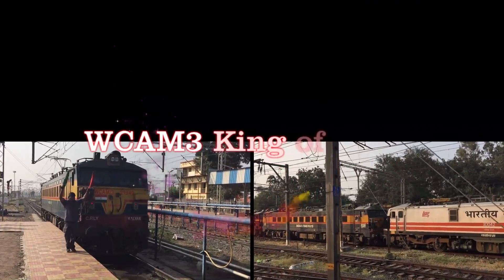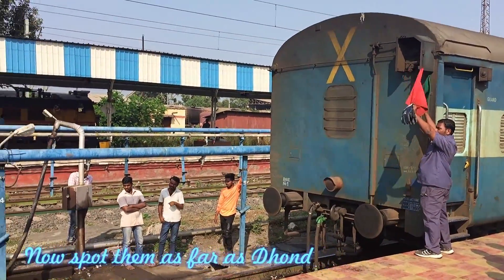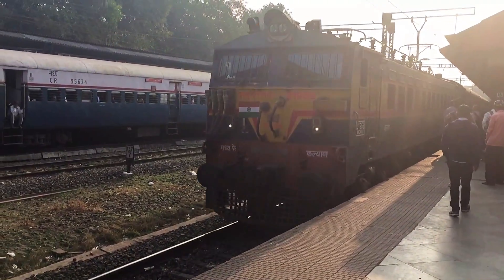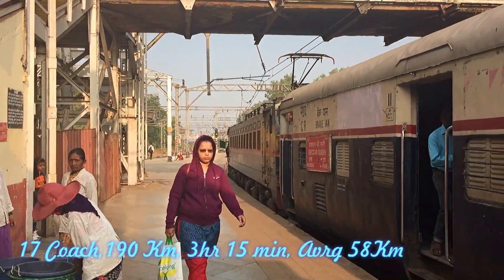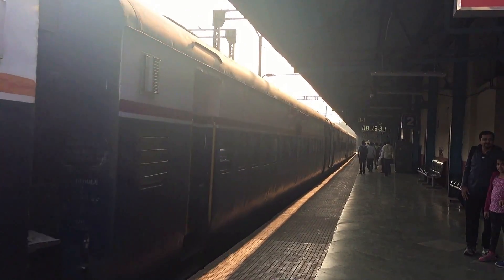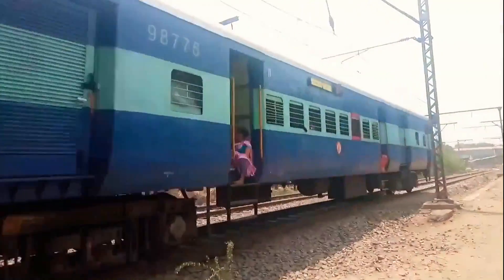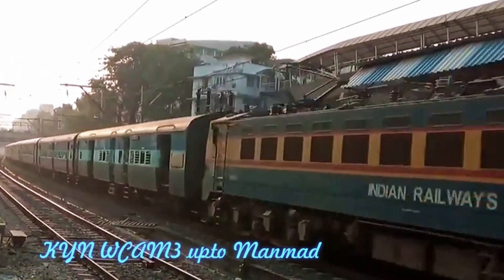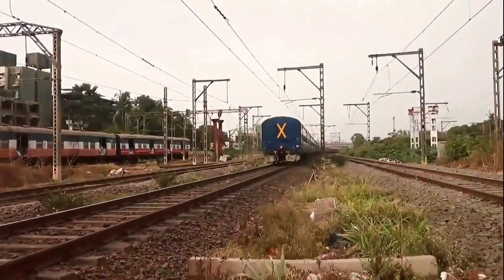WCAM3 The King of Bhor & Kasara Ghats - History Roles Trains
This Video traces back the history of WCAM3 locomotives which are unique to the Mumbai Pune & Igatpuri sections and operate trains in this sector.

They are the third of the WCAM series. They were specifically designed for use by Central Railways in the Ghat section towards Nashik and Pune. The WCAM–3 class locomotives are in active service in the Central Railway zone. The dual-voltage WCAM series locomotives used to haul intercity trains out of Mumbai DC suburban region on Western as well as Central Railways which was on a 1500 V DC overhead system, as opposed to other parts of India which had 25000 V AC overhead. WCAM engines now serve trains operating out of Chhatrapati Shivaji Maharaj Terminus (CSMT) and as bankers on Kasara-Igatpuri/Karjat-Lonavla section. Due to exclusivity in operation/maintenance of these locomotives, they do not go beyond the Central Railway's zone limits. These dual-traction models deliver 4600 hp in DC mode and 5300 hp in AC mode, and post 25 kV transformation, WCAMs were fully transformed into pure AC locomotives, and the performance was even more improved.

It was jointly developed by RDSO and BHEL in 1997. Components were shared with the WCAG-1 locos (see below). Co-Co fabricated bogies (High-Adhesion-shwered with WCAG-1, WAG-7, WDG-2, etc.) with secondary suspension. Monocoque underframe. Air brakes were original equipment. They were originally manufactured under a BOLT (build-own-lease-transfer) contract with BHEL, and were probably still owned by BHEL rather than by IR. Axle-hung, nose-suspended, force ventilated, taper roller bearings Speed control by tap changers in AC mode and resistance notching in DC mode. Motors can be placed in different series-parallel combinations. Auxiliaries from Elgi, S F India, Best, Gresham & Craven, etc. Static converter from ACEC for auxiliary supply. In DC mode, rheostatic braking by self-excitation of traction motors available until 17 km/h. Elgi compressor, other auxiliaries from S F India. Rated for 105 km/h in DC mode (AC mode rated speed was quoted at 120 km/h although it can figuratively go up to 125 km/h). Traction motor configurations as in the WCAM-1/2 and WAM-4 (all 6 in series, 2S 3P, or all parallel-the latter was the only one used under AC traction, enforced now by modifications to the locos). CR uses WCAM-3 locos on Mumbai-Pune and Mumbai-Igatpuri sections which had ghat portions as well as speed restrictions of about 100 km/h. Freight rakes double-headed by WCAM-3 (upgraded models) are a common sight on the ghat sections. MU operation possible with 3 (4?) units. As of [12/05], all WCAM-3 locos had been retrofitted with roof-mounted rheostatic braking grids. The acceleration is similar to those of WAP-4s and sometimes, it is quoted to match the acceleration levels of WAP-7s, although it's not been verified.

The WCAM-3 locomotives were developed after Central Railways faced a massive locomotive crisis in the 1990s. During the period, many of the WCM locomotives, which began to show their age, suffered several failures. As a result, CR had a tough time in maintaining train schedules, which led to the demand for a locomotive similar to the WCAM-2/2P, which was already successful in the Western Railways. Thus the WCAM-3 was introduced along with the WCAG-1, with more power and traction.

Panasonic FZ 300

GoPro5 Fusion

Iphone 7

OnePlus 5T